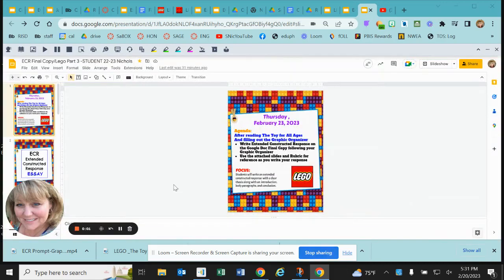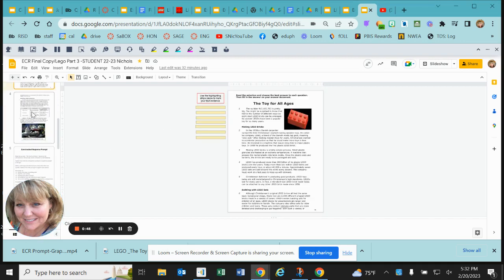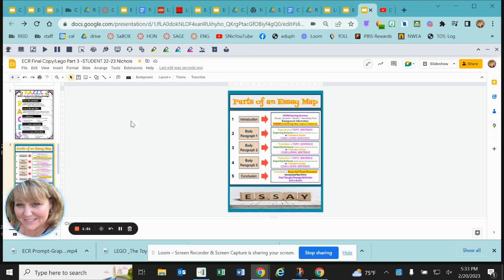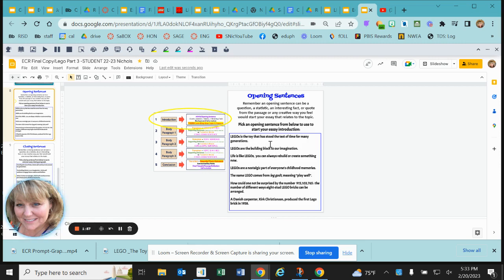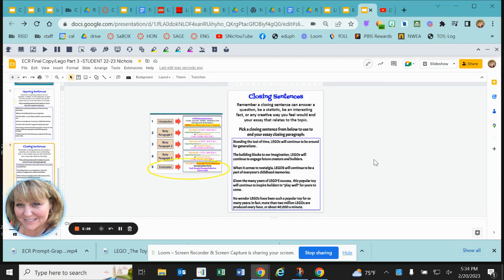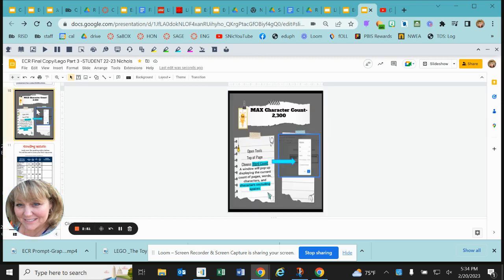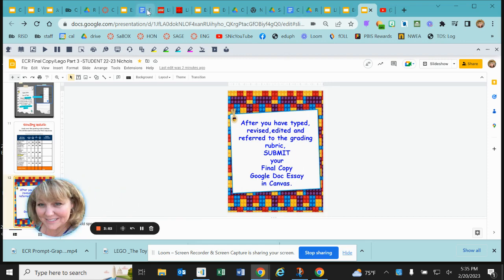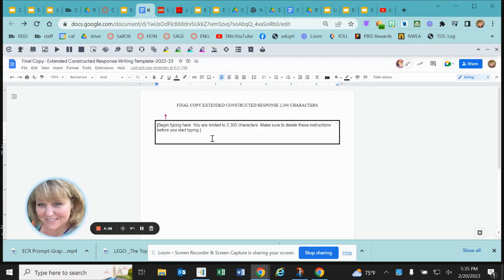ECR Final Copy Lego Part 3 STUDENT 22 23